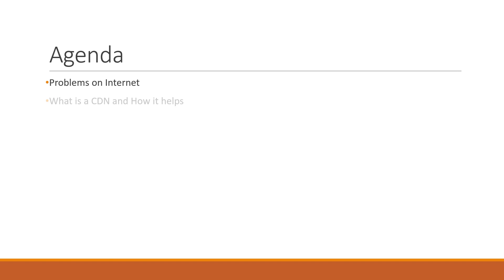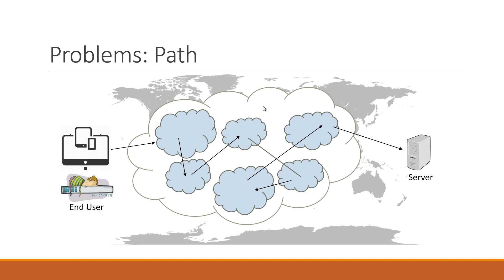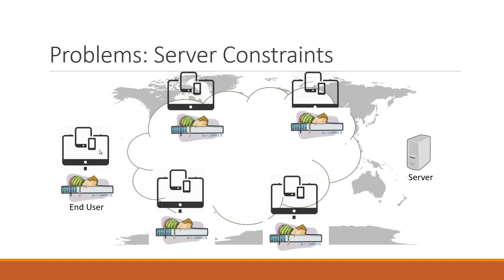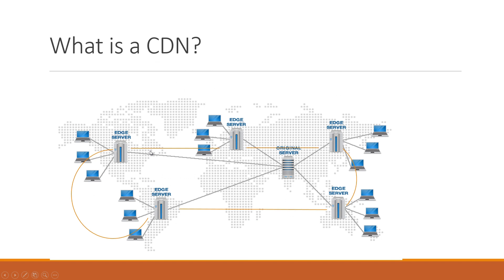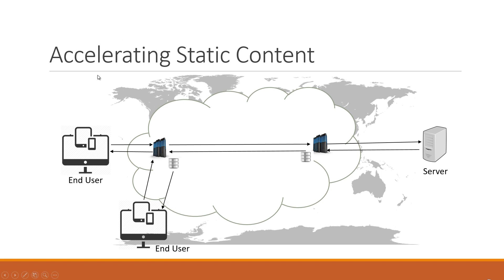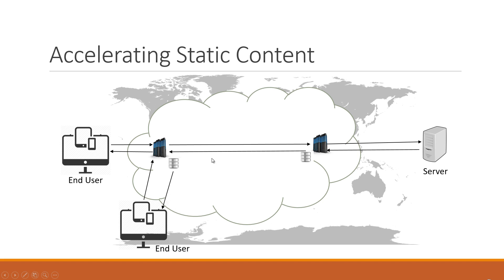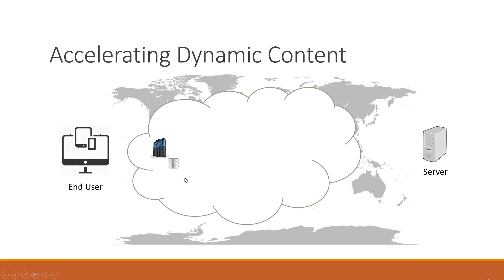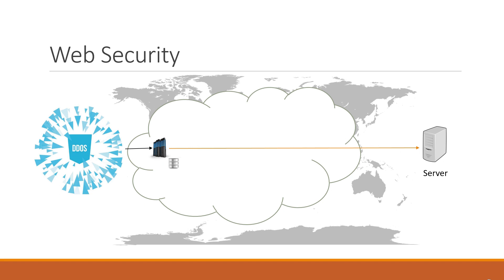What is CDN [Content Delivery Network]? and How It Works?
CDN  or Content Delivery Network. Here we are going to learn What is a CDN and how it works. I have discussed and explained the CDN working in details and have also covered the working considering carious scenarios. After watching this video you will have a good understanding of what is a CDN, its working and capabilities.